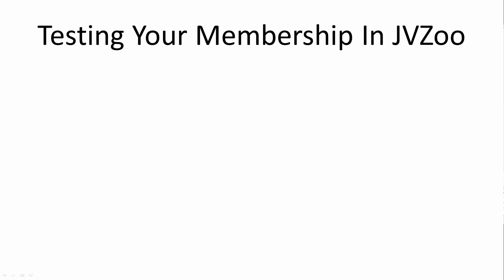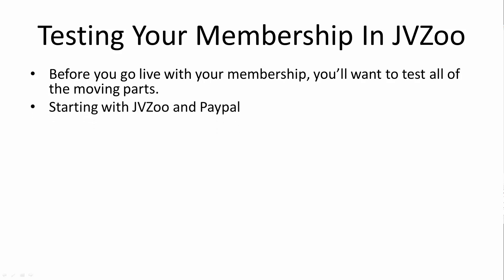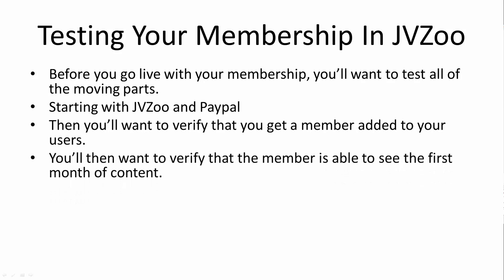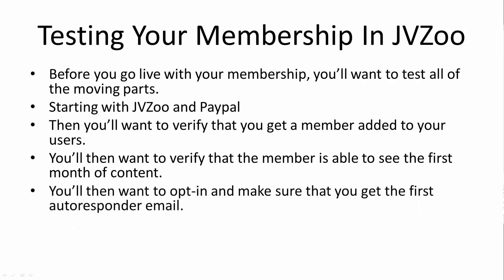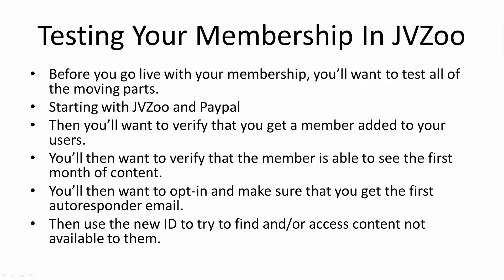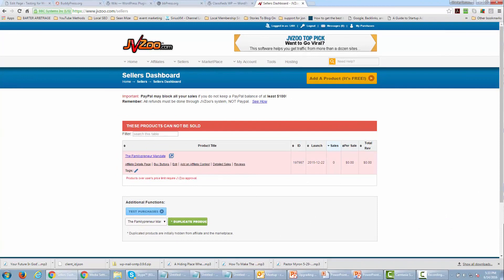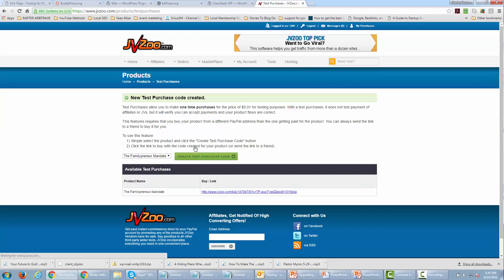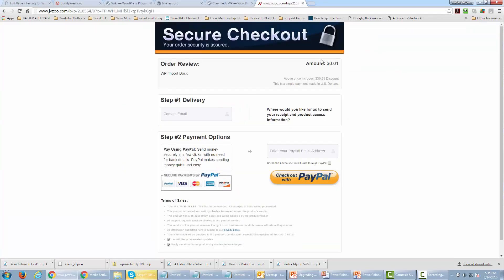0015 Testing Your JVZoo Membership|WordPress Fast Track video Course 100% free Course Guide How